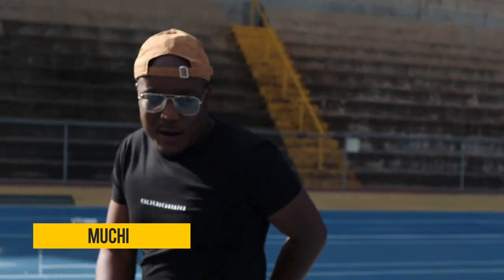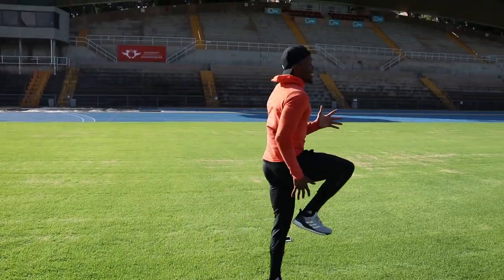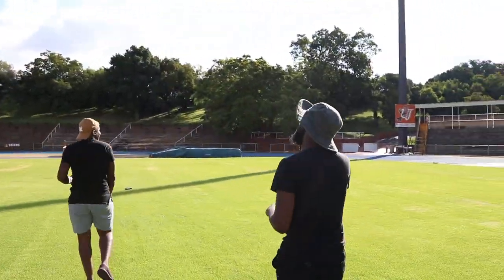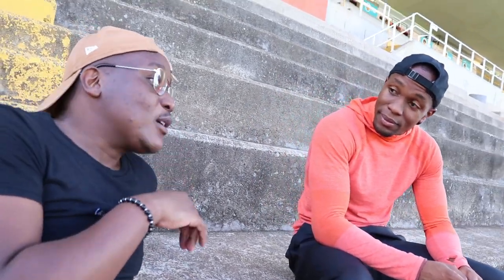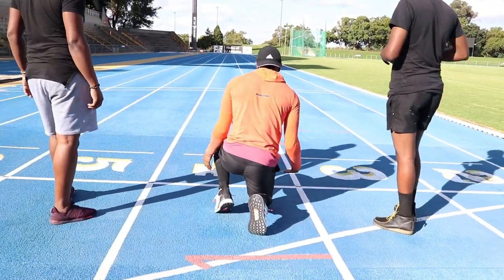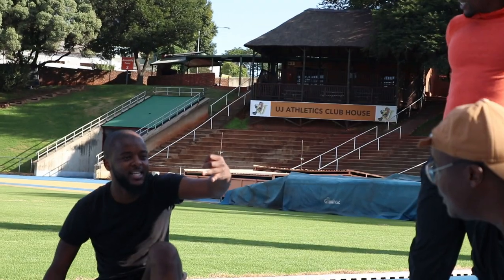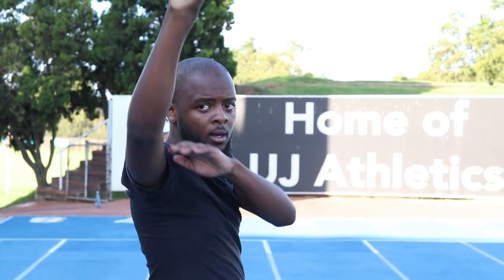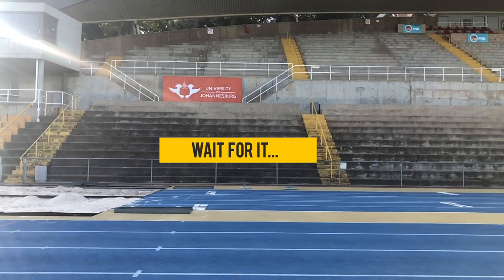Akani Simbine trains Muchi and Sphaka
Hi Family sorry for the long wait but we back! In this video I challenged Sphaka to a 100m race and got my bo, the 100m commonwealth champion Akani Simbine to help us prepare. It was...interesting, I hope you enjoy it!